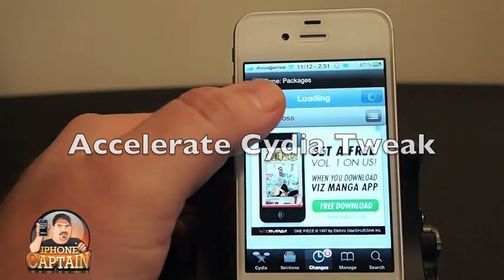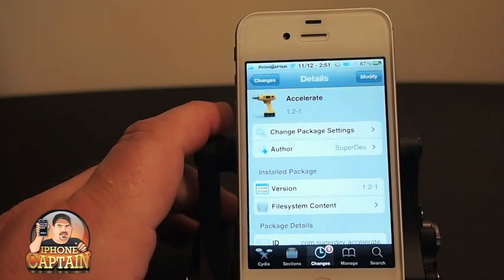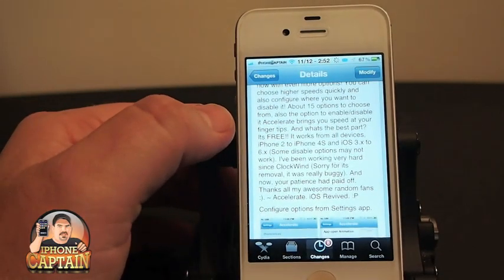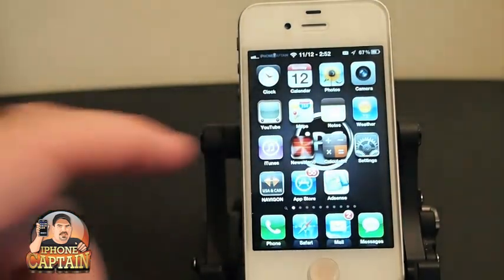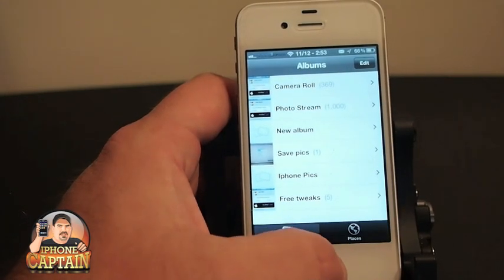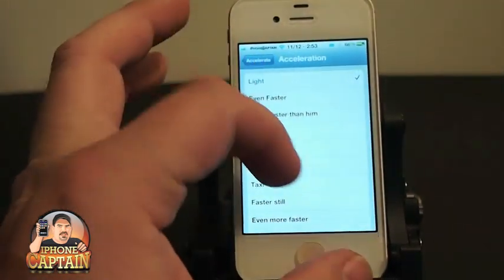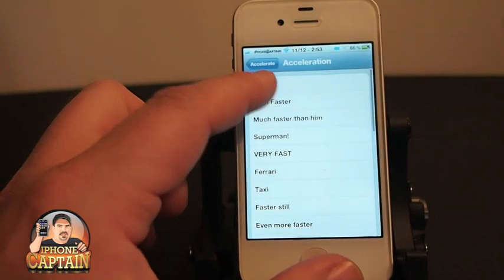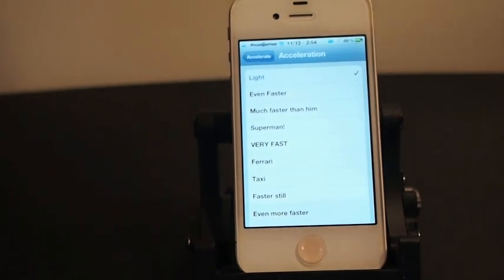ACCELERATE CYDIA TWEAK[FREE]:SPEED UP IOS ANIMATIONS